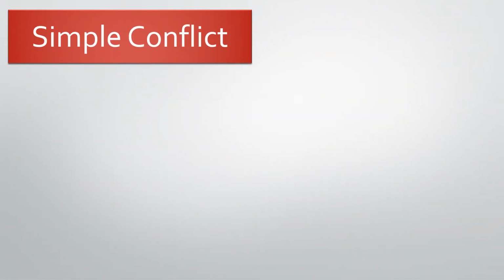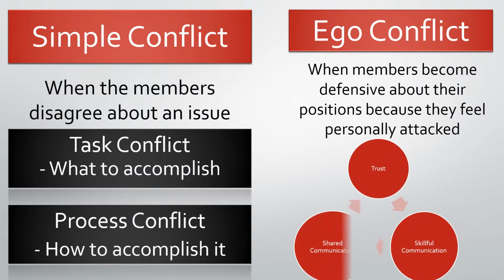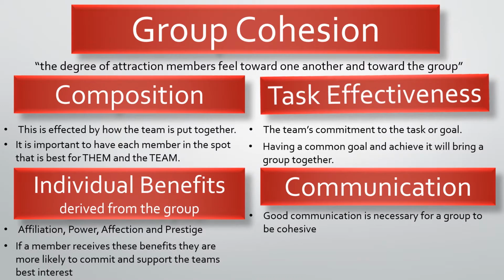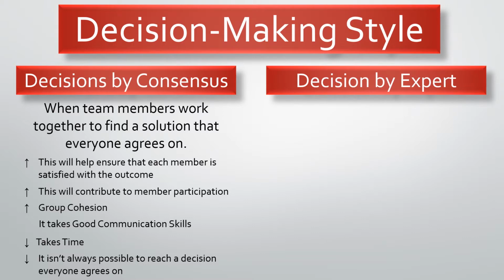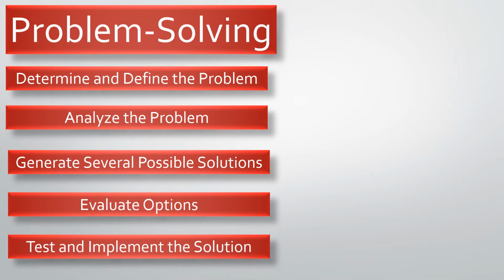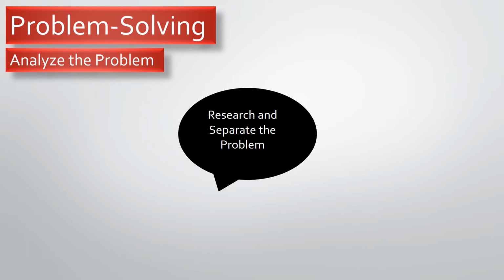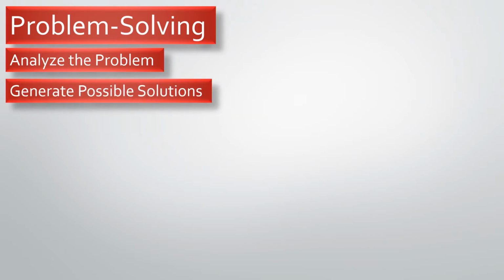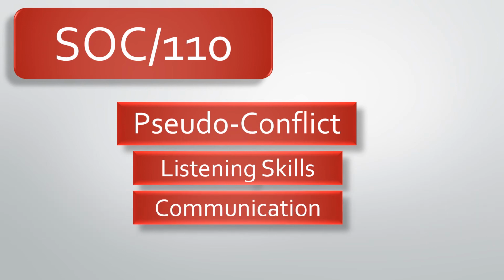Amanda's Action Plan Video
Creative Problem-Solving and Decision-Making Skills Action Plan for Social Science Course 110 due on June 05, 2017